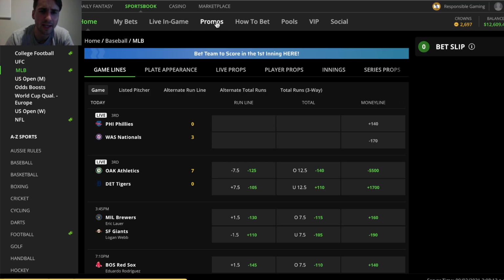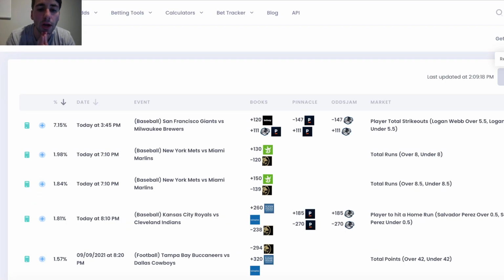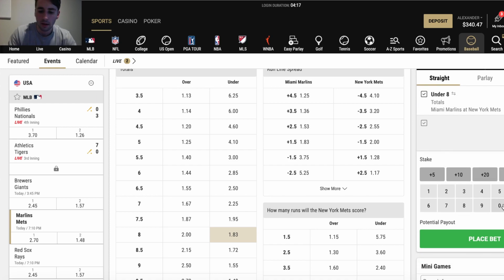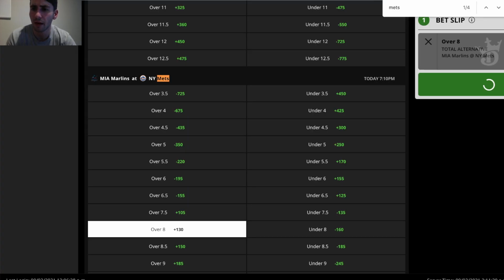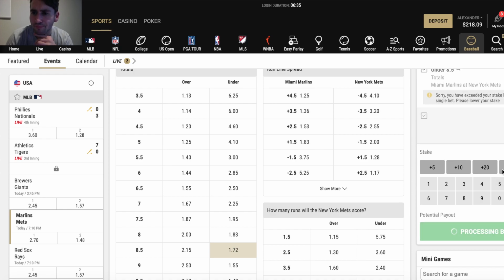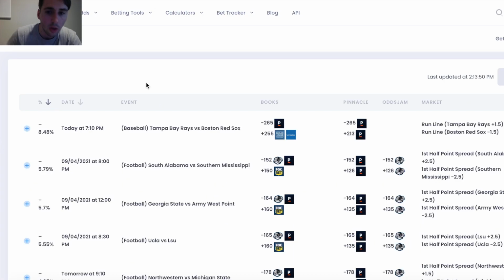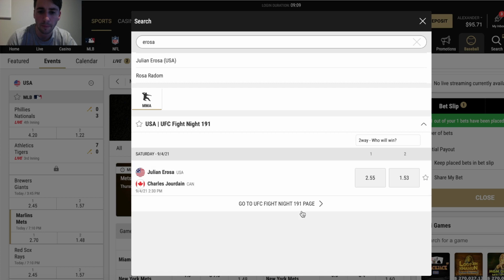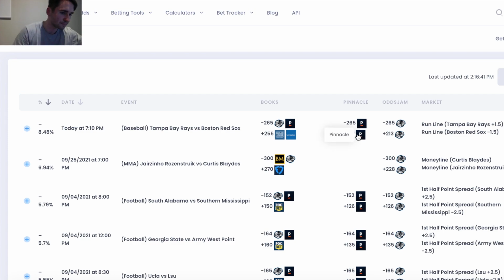Sports betting 101: we risk our money and place bets to show you how to make money. All math-based.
(live BookMaker odds api is available)

The OddsJam logo on our site represents a weighted average of the two sharpest sportsbooks in the world, Pinnacle & BookMaker.

In this video, we place arbitrage bets, as well as mathematically profitable sports bets (+EV sports betting). We make a risk free $10 from sports betting arbitrage due to line discrepancies in the Mets vs. Marlins odds on DraftKings sportsbook and BetMGM sportsbook. We also place a bet with a mathematical profit margin on Julian Erosa vs. Charles Jourdain under 2.5 total rounds -141 odds on BetMGM. This bet was an arb to BookMaker sportsbook, one of the sharpest books in the sports betting world.

Looking for the fastest odds API to power your sports betting business or research project? The OddsJam API may be right for you! We offer main markets, alternates, props and more! We have a live BookMaker odds api.

1000+ paying users have OddsJam to make profitable sports bets (positive expected value bets). Why don't you?

Video description:
BookMaker sportsbook has low vig and is a very efficient sports betting market, which means the no vig odds from BookMaker are a great estimate of the probability that a wager wins. We use this sports betting truth to find a bet with value odds on BetMGM, Erosa vs. Jourdain under 2.5 rounds at -141 odds. We also profited risk-free in the Mets vs. Marlins games with an arb bet on BetMGM & DraftKings sportsbook.

Alex graduated from Stanford in cs/math before working as a quant trader on Wall Street. He's currently the youngest member of the OddsJam team, and also a cofounder.